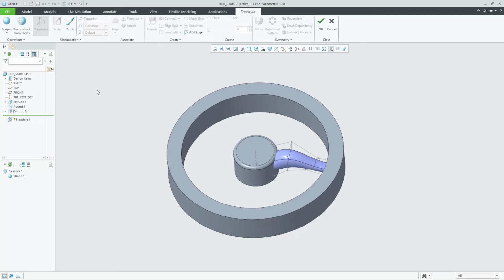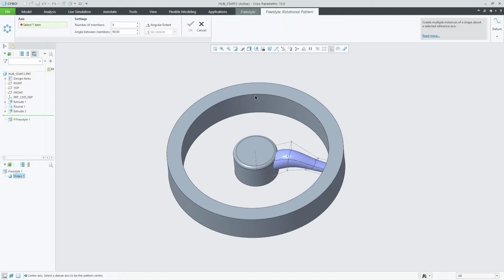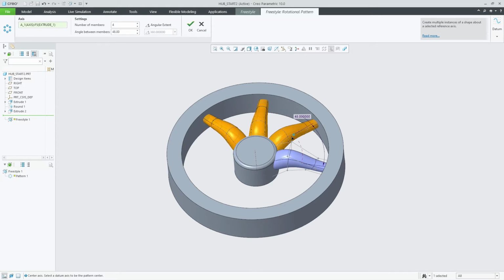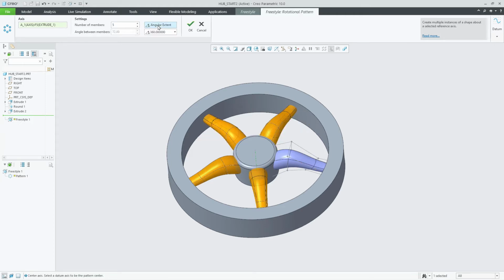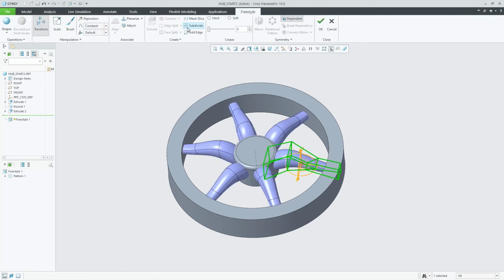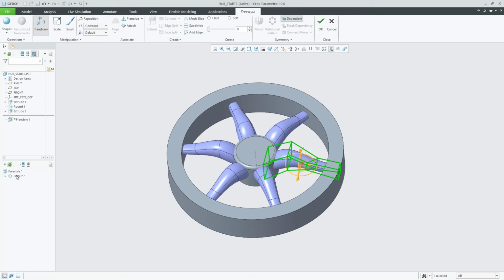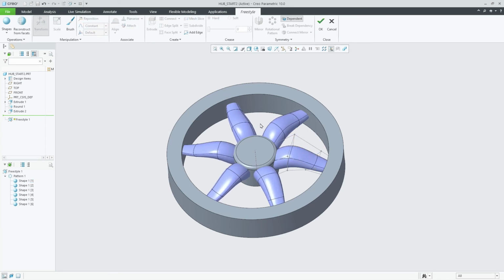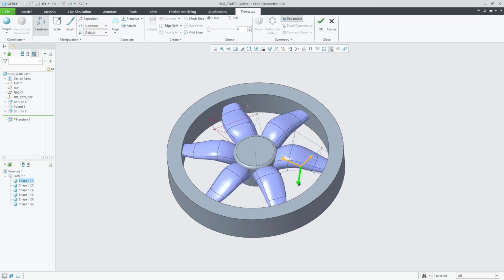Rotational Symmetry Supported in Freestyle | Creo 10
In Creo 10, Freestyle now supports the ability for you to perform a rotational pattern of Freestyle shapes. After determining the axis about which you would like the body to rotate, select the number of members and the angle between members. The Freestyle tree will also be updated with the pattern group. As you make a change to the original shape, the pattern can change as well.